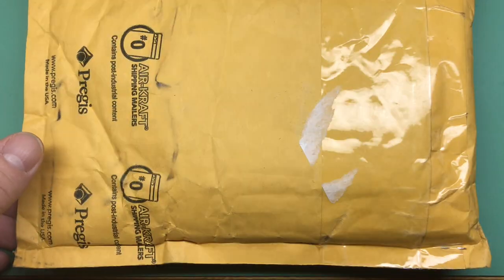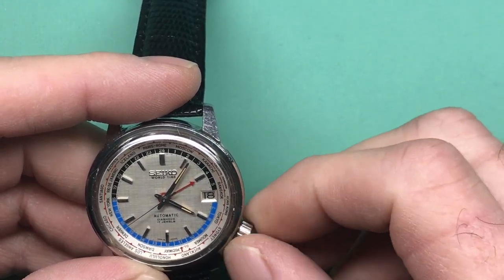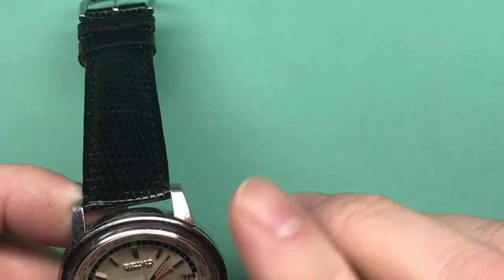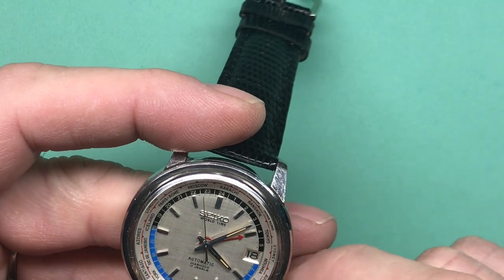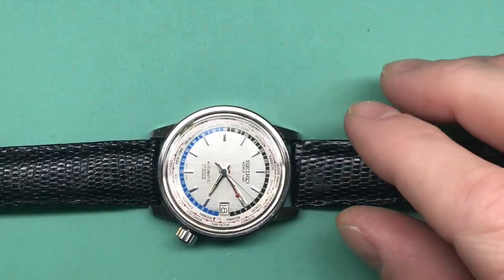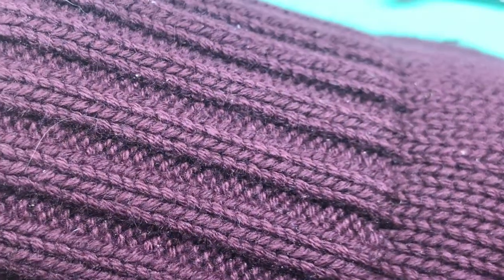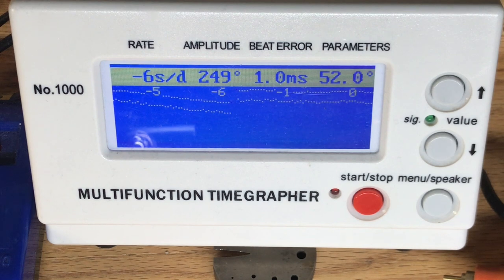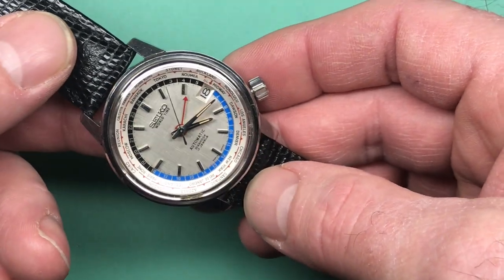For C.S. -- Seiko 6217-7000 Olympic World Time Evaluation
This is the evaluation of a 1967 Seiko 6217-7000 Olympic Games World Time GMT watch.